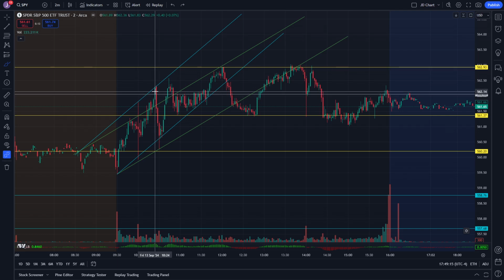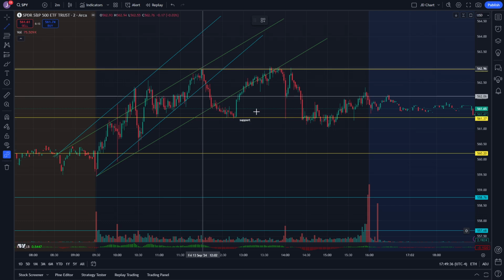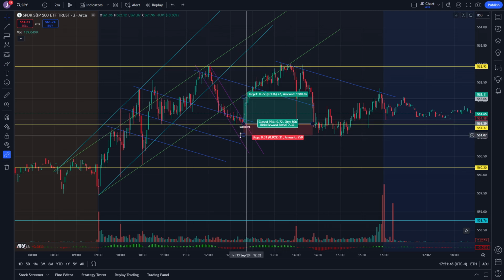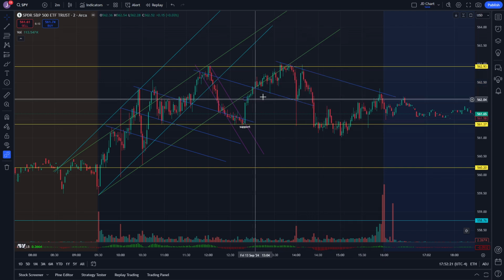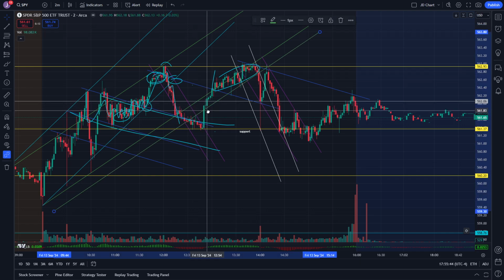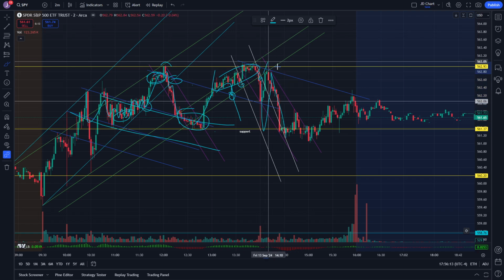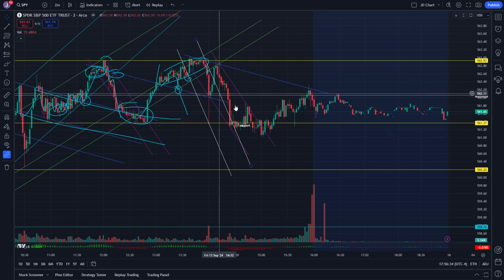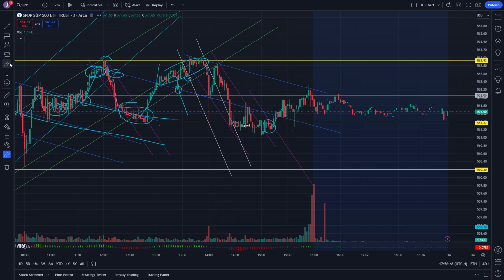How to grab liquidity with the big boys and not be the one getting grabbed - SPY Options Day Trading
In this video I show you how the market "grabs liquidity" using the same algos from the last video. The market is designed to take money from you so when learning the best position is no position at all. You want to learn and understand how the market will build and grab liquidity so when you enter you can be in and out within seconds. The market sets up different every time and every day with different stop hunts, different candles, etc. However mastering the art of liquidity grabbing will change your trading forever.

Trading is a test of patience and gratefulness, its a long and hard process that shapes you to become the best version of yourself and think positively with an abundance mindset. However it will take 2-3 years of pain and sacrifice and only those who are willing to give it all to learn this skill will see the mountain of treasures that lies behind the grind.

If you learned something or would like to follow me on the journey to millions please feel free to Like and Subscribe, it motivates me to keep making these YouTube videos although the first few will most likely not be the best.

Please note I am not a financial advisor, these YouTube videos are solely made for research and entertainment purposes to document my trading journey over a lifetime.

If you would like to learn more about what I do please check out my mentor Eric @SPYDayTrading   he is the best at what he does, and I am blessed to have such an amazing mentor, teacher, and motivator in this journey.

TRADING IS THE MOST DIFFICULT SKILL IN THE WORLD TO LEARN. IT IS NOT FOR EVERYONE. I CAN NOT GAURENTEE WINS OR LOSSES ON ANY INVESTMENTS AND THIS IS SOLEY FOR DOCUMENTATIONAL AND EDUCATIONAL PURPOSES ONLY!!!